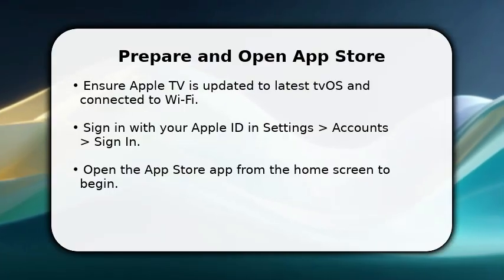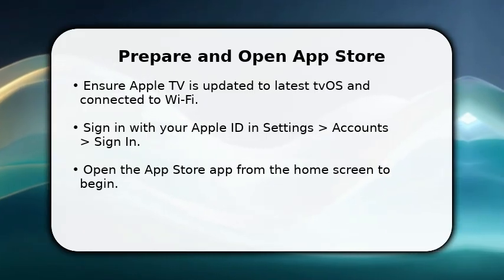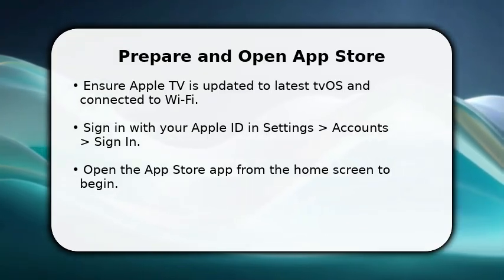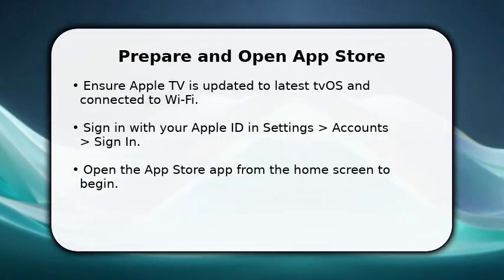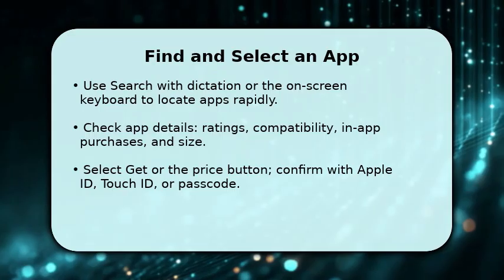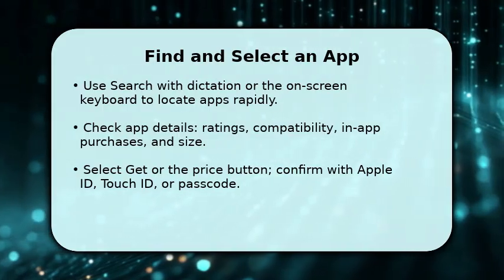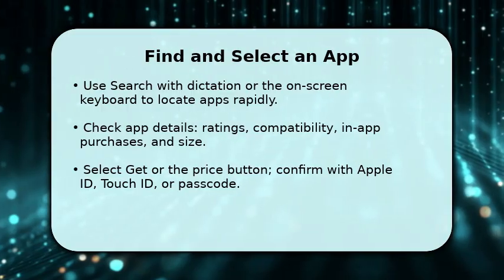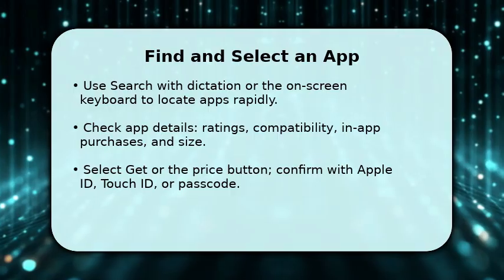How to Add Apps to Your Apple Tv - Easy Guide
Discover the simple steps to enhance your Apple TV experience by adding new apps. This easy guide walks you through selecting and installing applications directly on your device, ensthy with tips for compatibility checks.